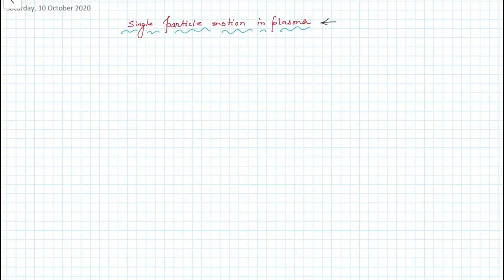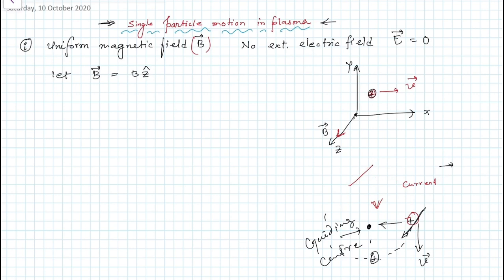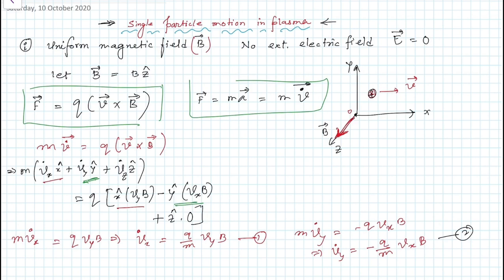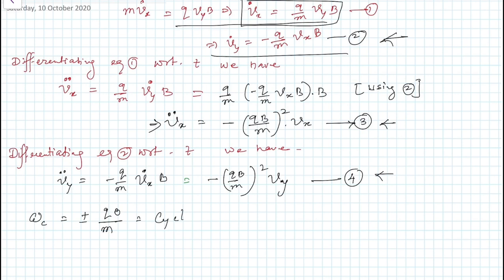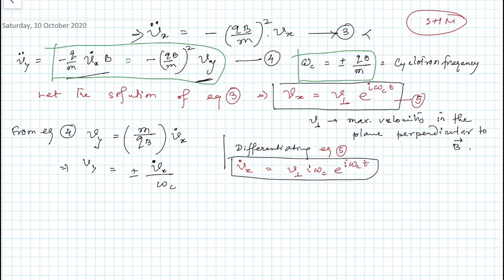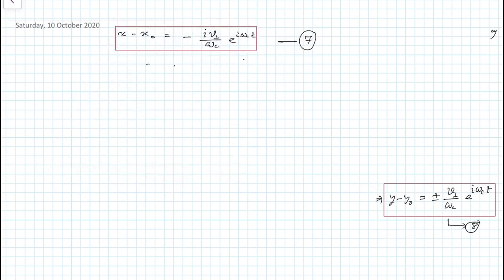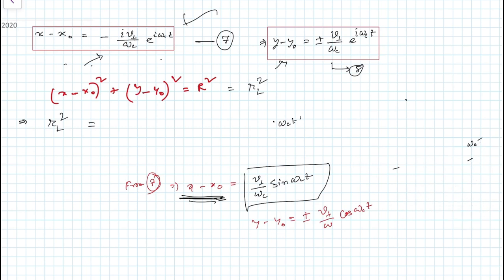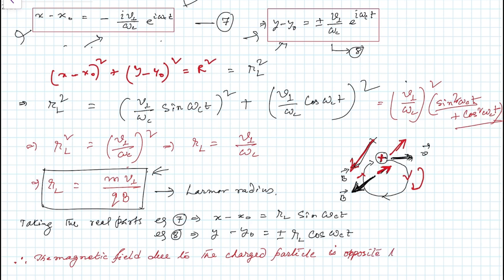Plasma Physics || Lec-4 || single particle motion in uniform magnetic field